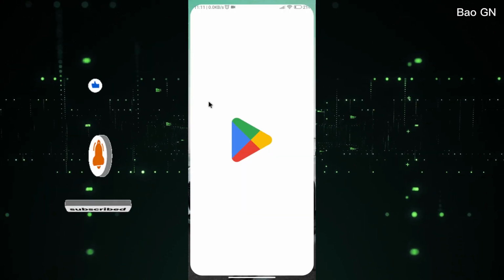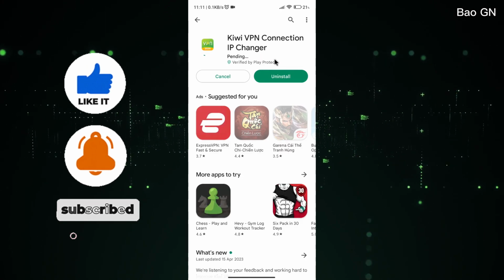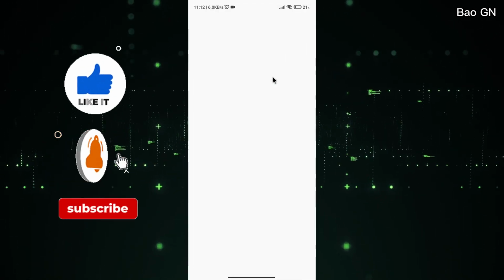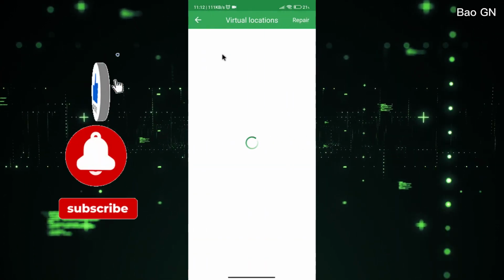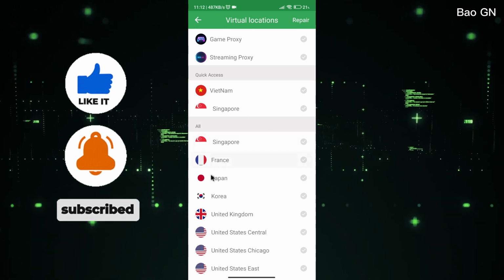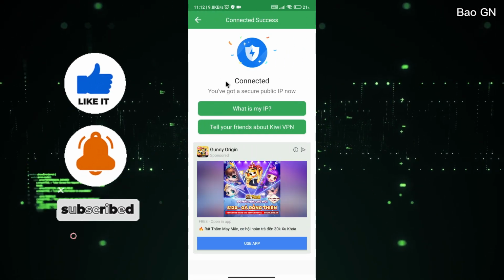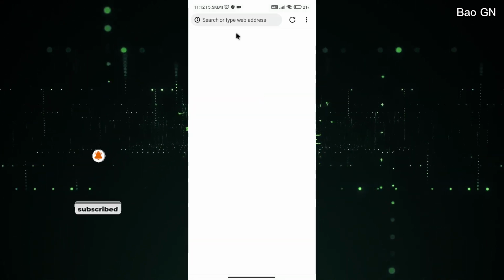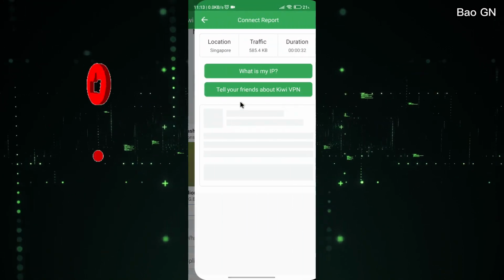How to Use VPN Smartphone